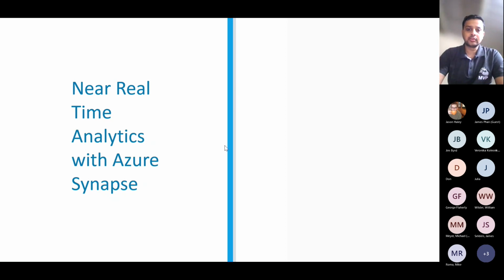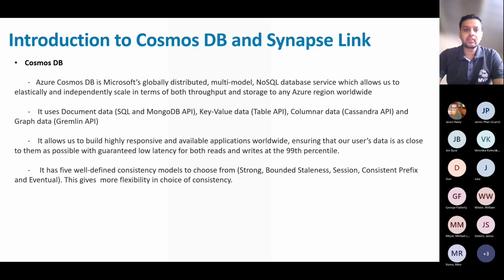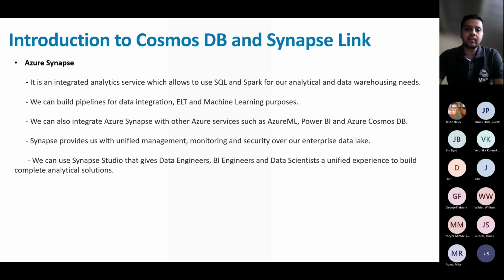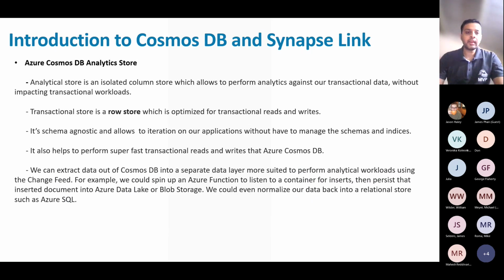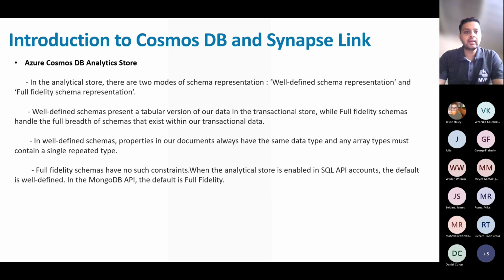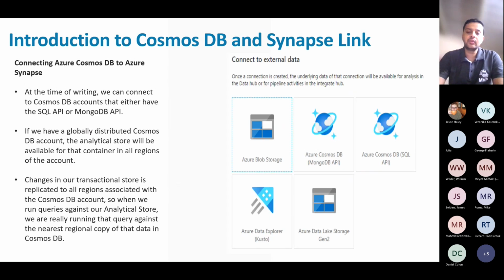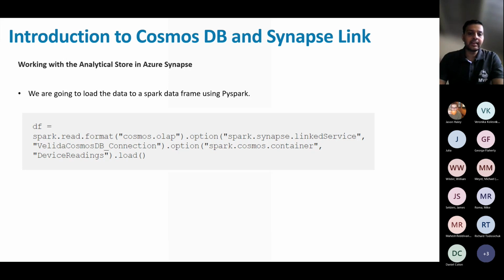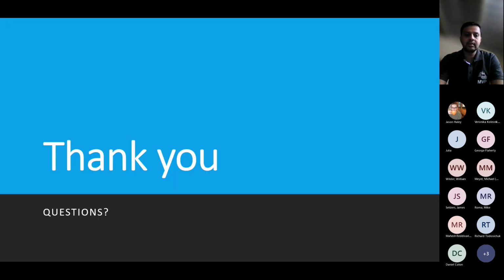Near Real-time analytics with Azure Synapse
This is a recording of the January 25, 2023 meeting.

The main goal of this session is to build a near real-time solution using Azure Synapse in combination with other services like key vault, cosmos db, data factory.

About the Speaker:

Sagar Lad is a Technical Architect with a leading organization and has deep expertise in designing and building Enterprise grade Intelligent Azure Data and Analytics Solution. He is an expert in Azure (PaaS, IaaS), Infrastructure as Code, Azure Machine Learning, Azure Bot Services and Cognitive Services,Python and powershell Automation. He has a rich 8+ years of experience working across top organizations in the industry. He loves blogging and is an active blogger on C# Corner. LinkedIn Twitter Certifications